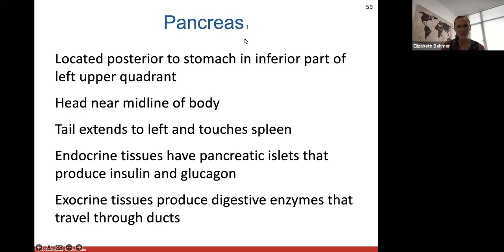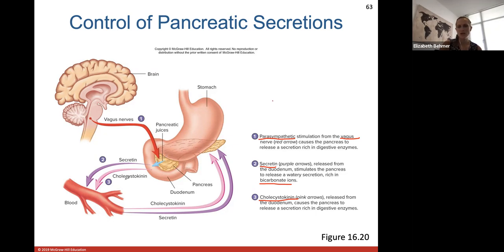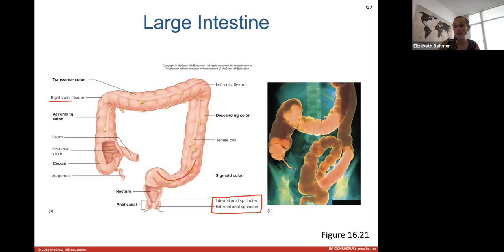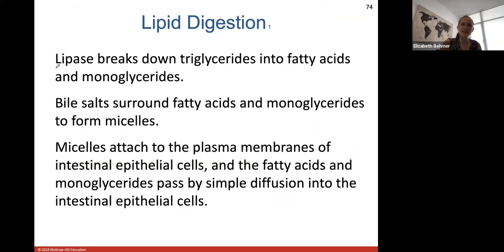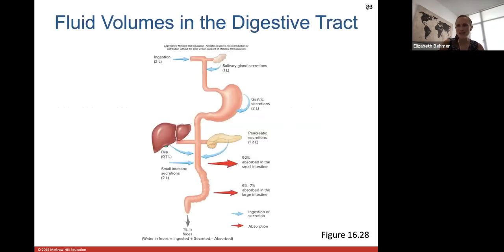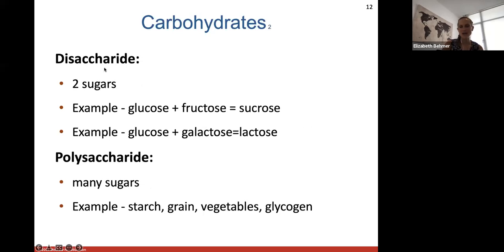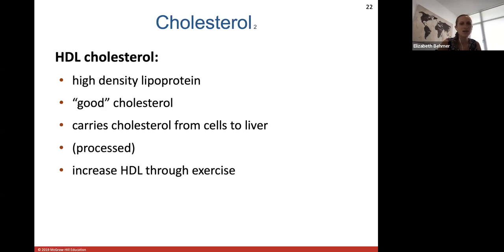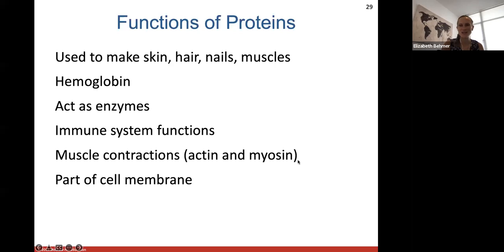Ch. 16 (Part 2) Digestive System